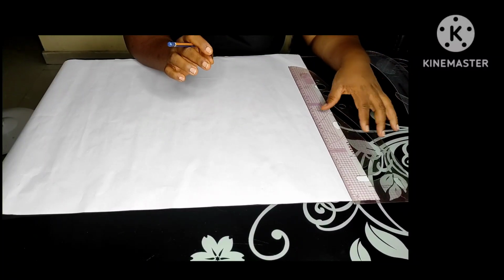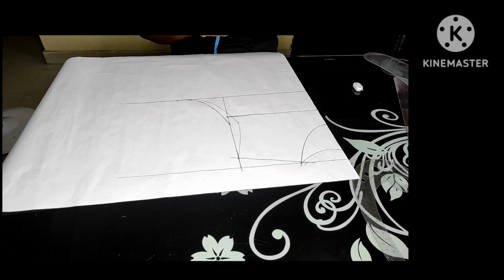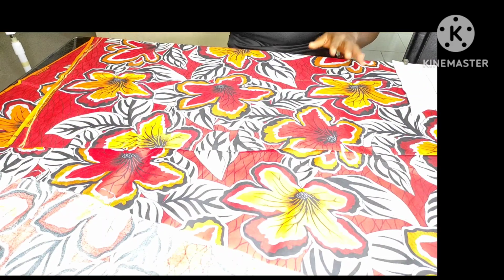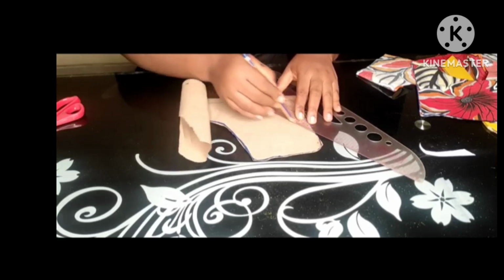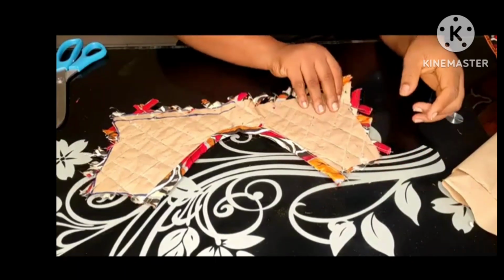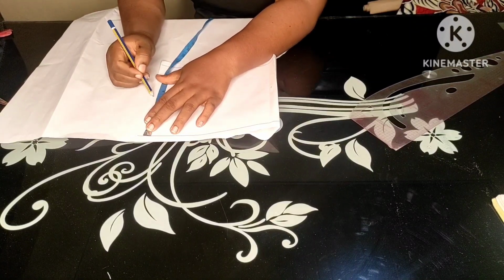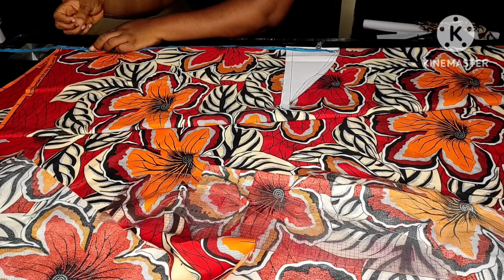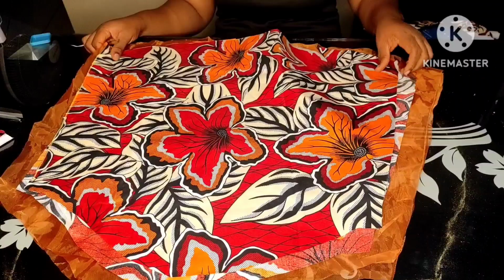Easy Trendy Gown with organza puff sleeve and basket neck.